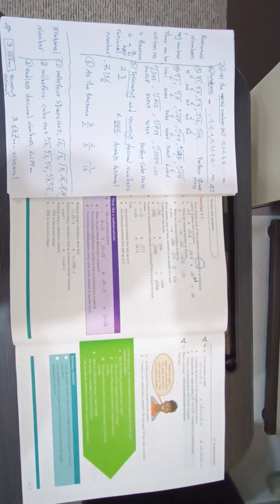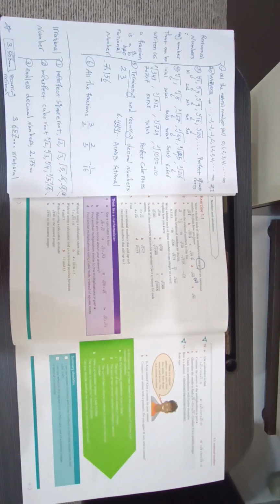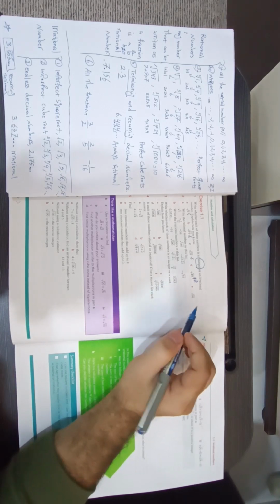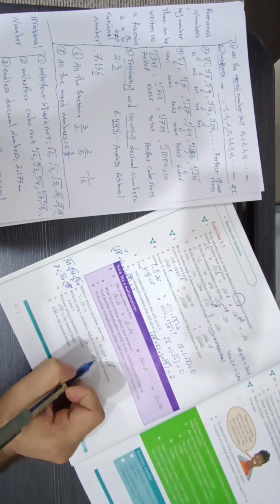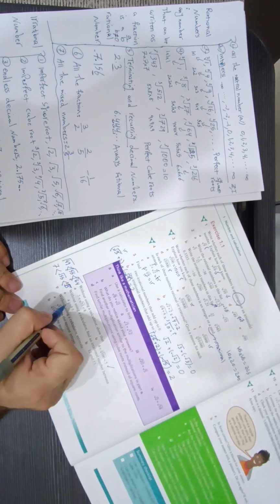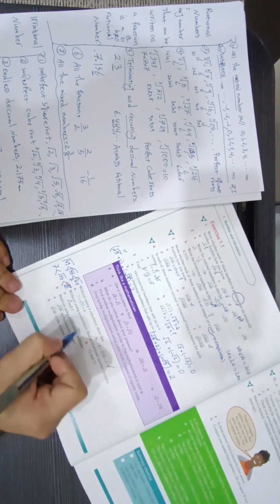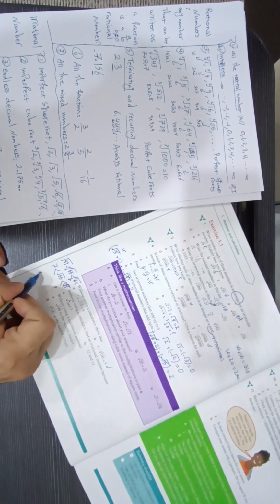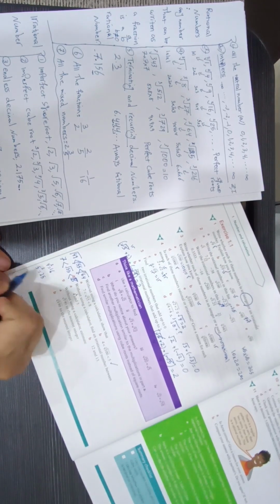section 1.1 Rational and irrational Numbers